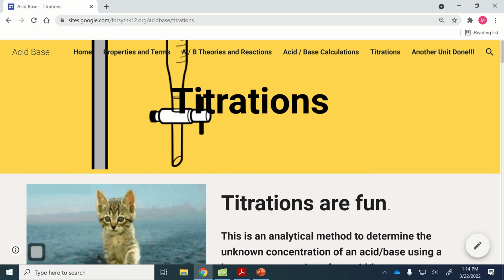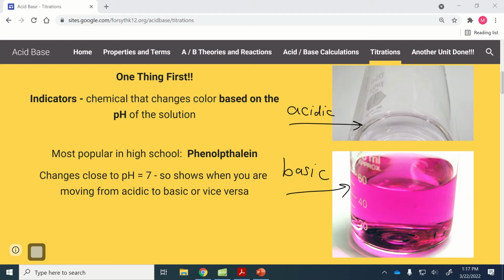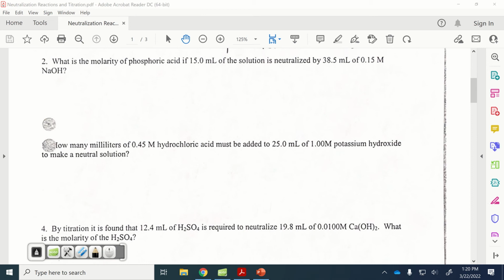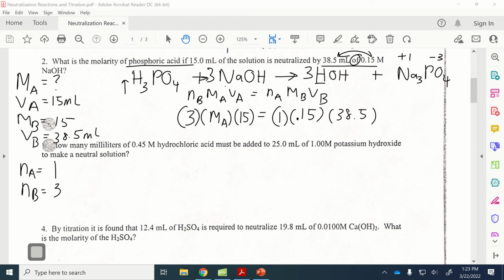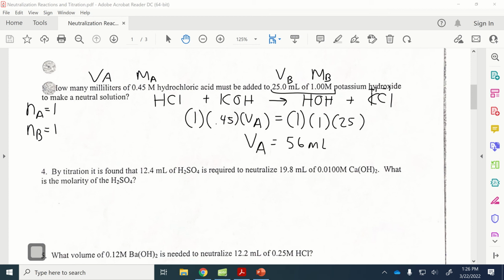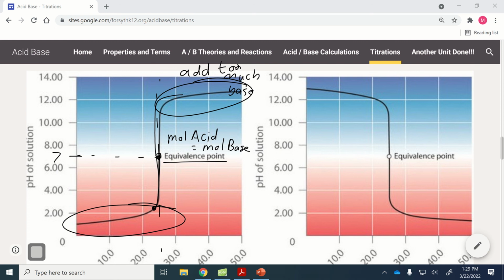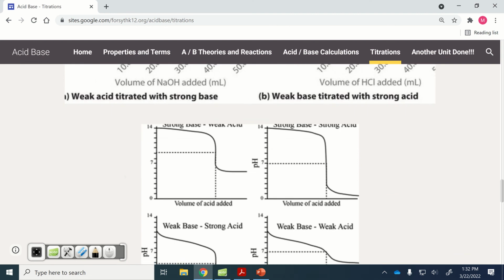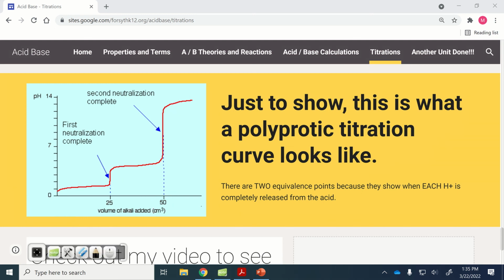Acid Base Titrations